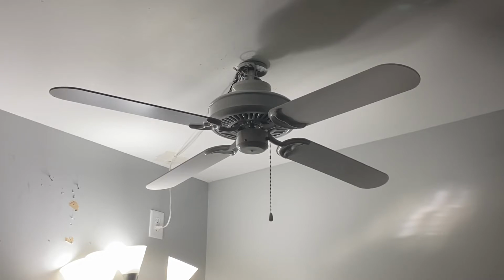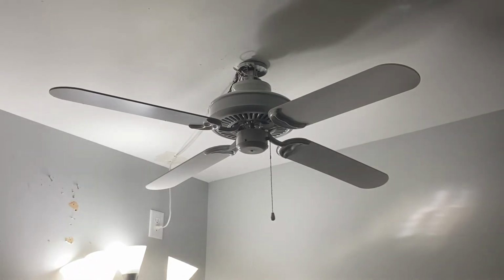52 inch craftsman ceiling fan￼